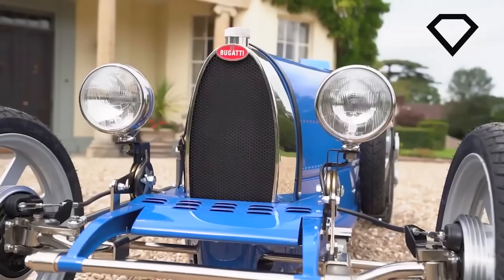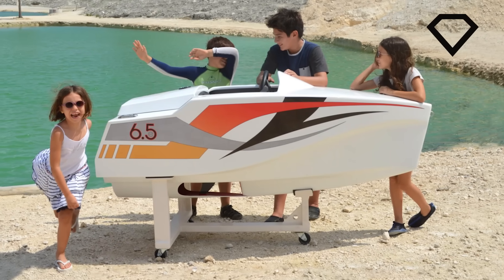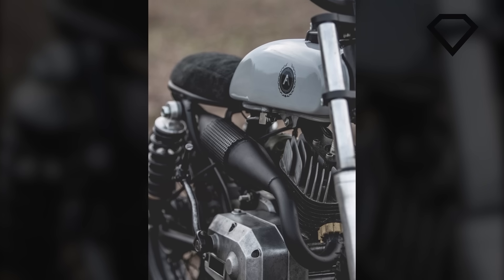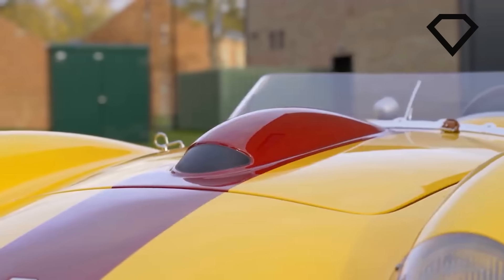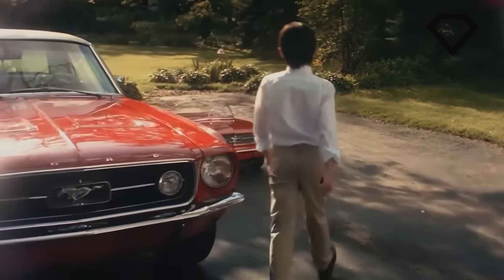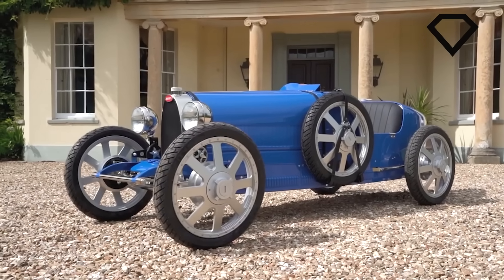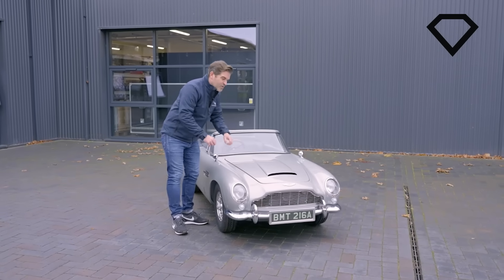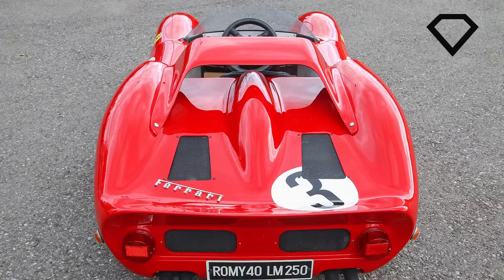The Most Expensive Kid's Vehicles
Kid's vehicles are already quite expensive but wait till you see the most expensive kid's vehicles. The Top 10 cars we have found for you today, come at a price that most people would buy a full-size car for or even more. However, you will get the ultimate luxury if you can afford to buy one of the expensive mini supercar like the Aston Martin, Bugatti Veyron, or Ferrari. While most of the toy come with an electric motor, some of the mini-cars are with engines. The engine can have up to 55 horsepower and are made for racing.

if you would be rich, which one of the cars would you buy?

⏱ Timestamp ⏱
0:00 Intro
0:18 Toyland 2
1:10 Jimboats 6.5
1:56 Auto Fabrica Type 0.1
2:48 Shelby Cobra Go Kart
3:37 Ferrari 512 Testarossa
4:17 Mustang Junior
5:06 Bugatti Veyron
5:58 Bugatti Baby 2
7:04 Aston Martin DB5
7:54 Ferrari 330 P2 Junior

Welcome to beyond Luxury where you will show you all the nice stuff that fits your luxury lifestyle. We will show you all the finest products from around the world. So no matter if you need a luxury lifestyle motivation or you already enjoy the billionaire lifestyle you came to the right place. But not only are we going to show you some motivation, but we will also focus on how you can build your bold empire with the hustle culture and the right use of mentor. The true billionaire luxury lifestyle starts right here. We will show you the most luxury travel spots, the most expensive real estate in the world and the finest cars money can buy.